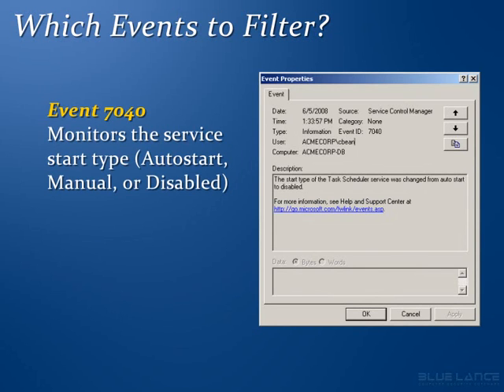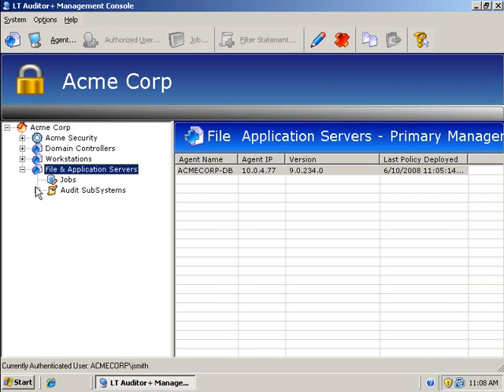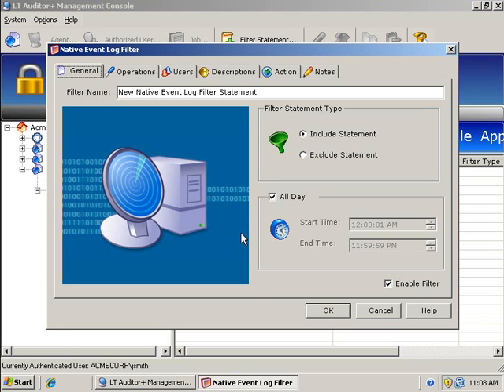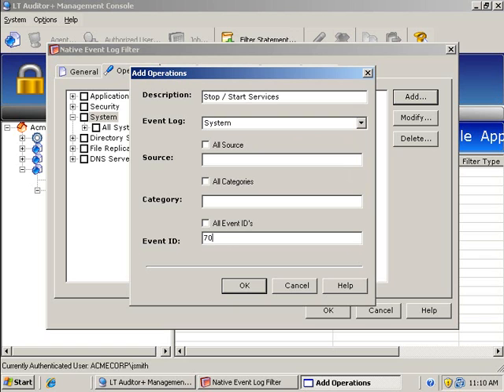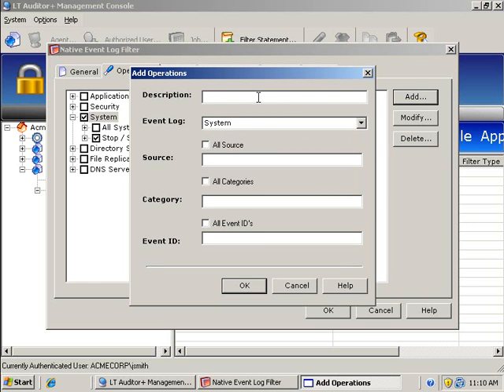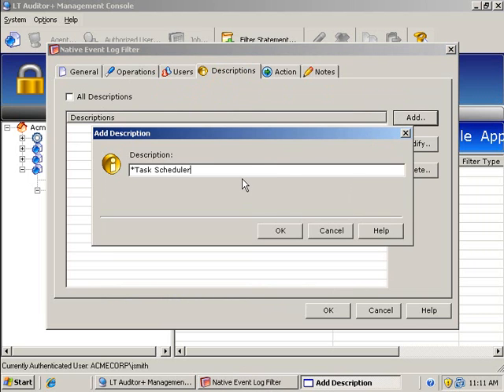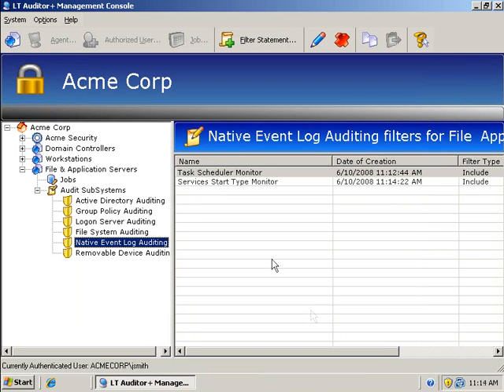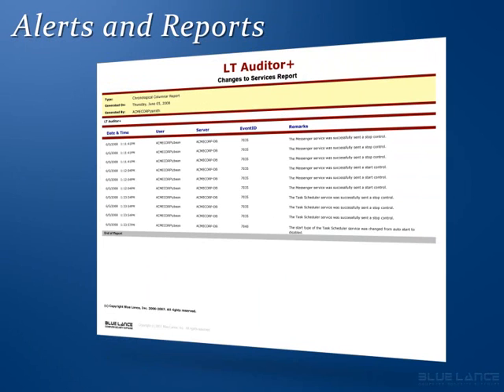Ensuring Availability by Monitoring Critical Services with LT Auditor+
Learn how use LT Auditor+ 9 for Windows to maintain systems availability by monitoring changes to critical services.